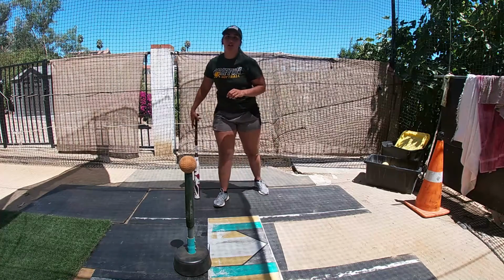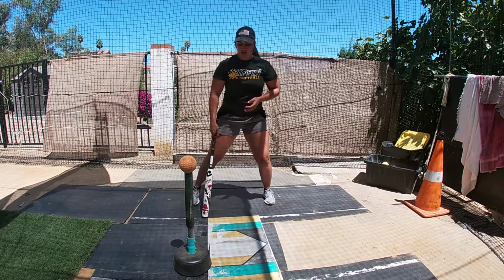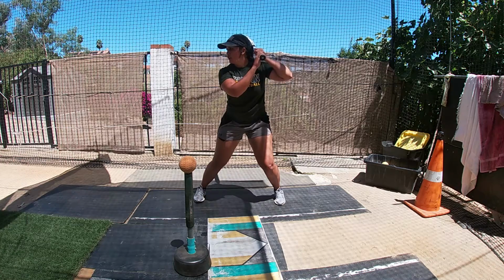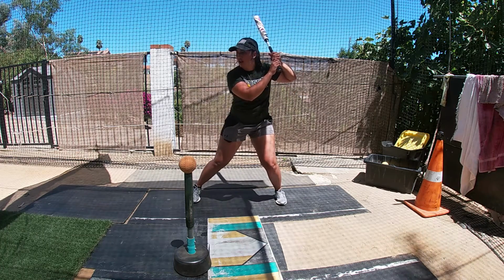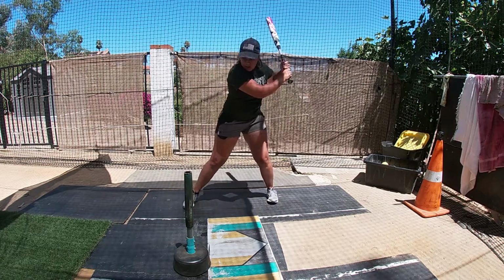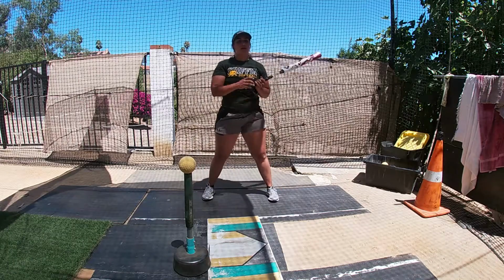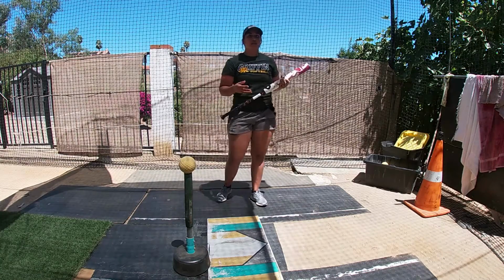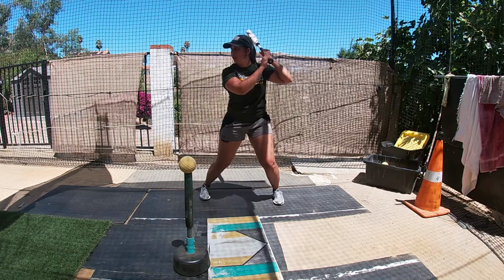GC Power V's